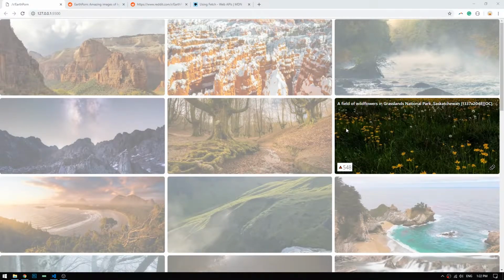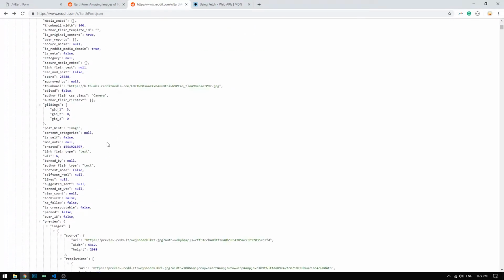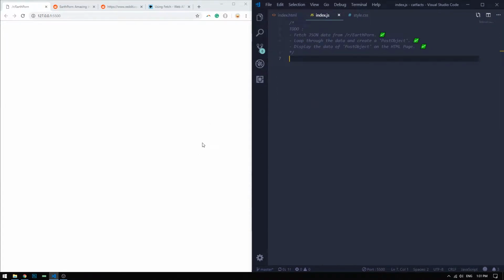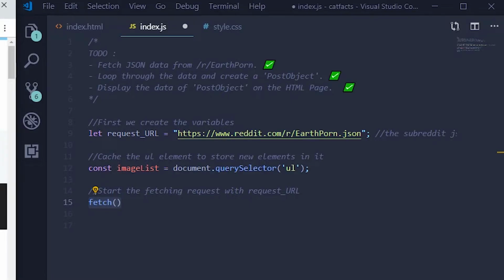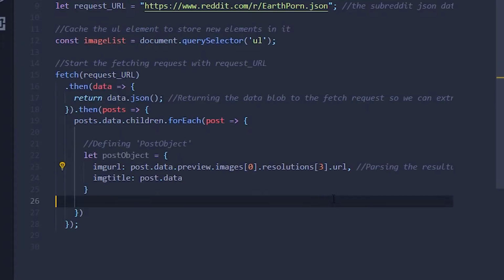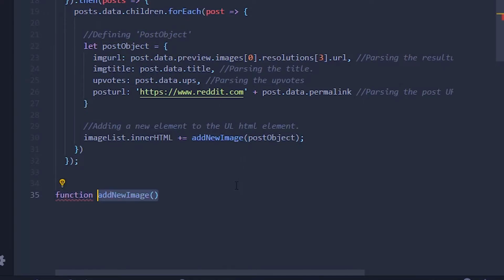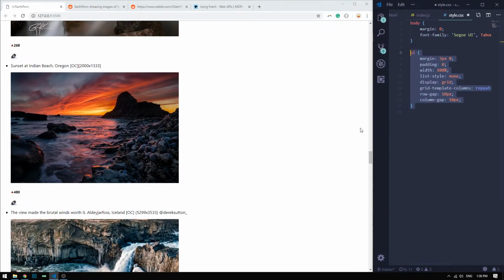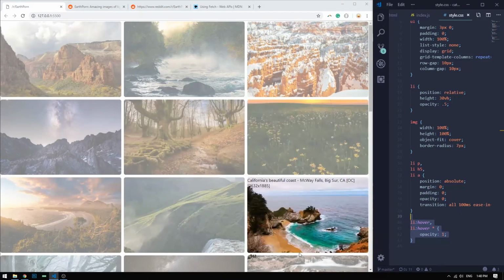Coding a Reddit gallery web page (/r/earthporn)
We're gonna code a web-page that fetches the images on /r/earthporn and creates a gallery using the pictures.